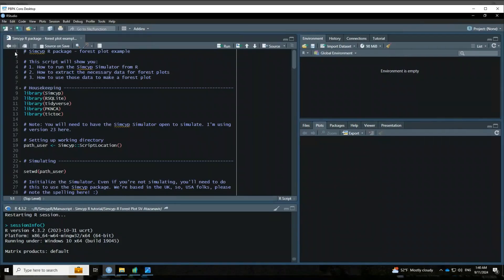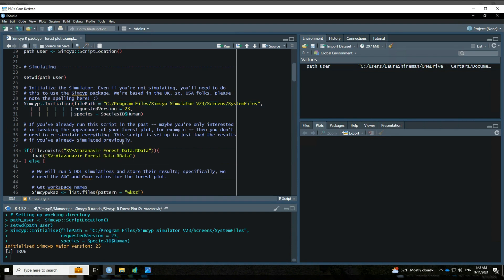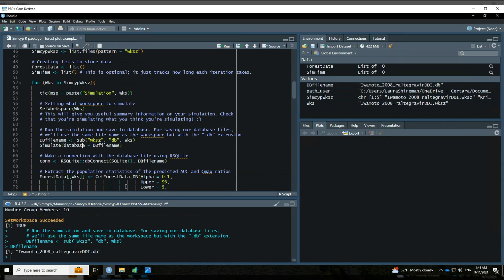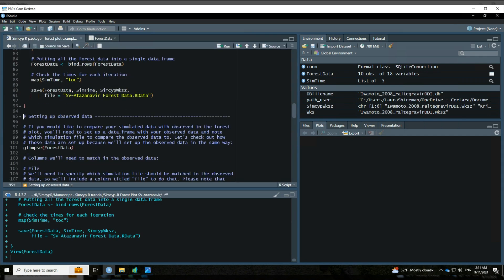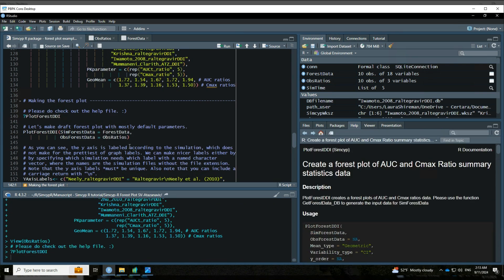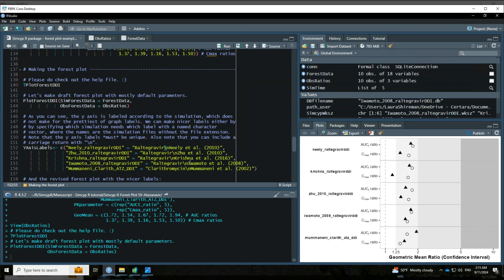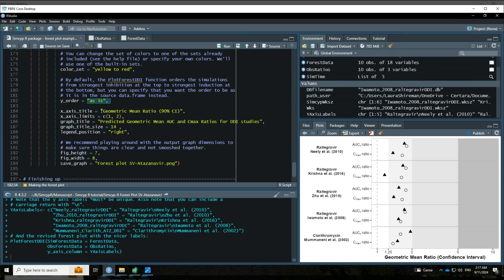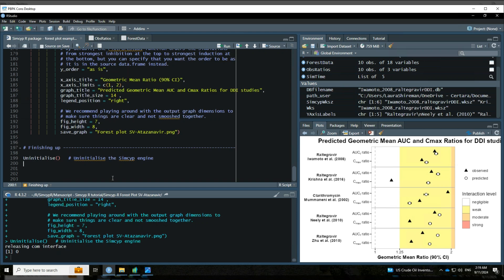Simcyp-R Package: Forest Plot